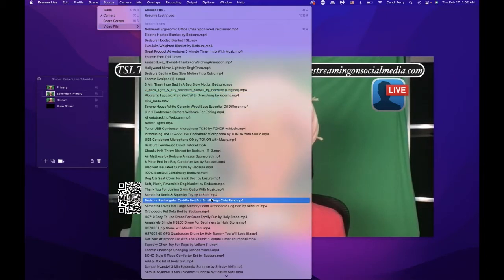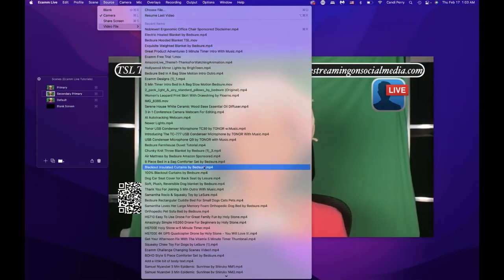Ecamm Basics How to Add a Video File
Getting to know a new platform can be quite challenging. Here is a short Tutorial on the Video File Option within the Source Tab of Ecamm Live as well as another option.

Whether you are a Social Media Influencer, Podcaster, Amazon Live Creator, or someone who is trying out different platforms to see which one is best for you to have the most success you have come to the right place. You can try Ecamm out for FREE here: livestreamingonsocialmedia.com

This platform is specific to Mac users and the Ecamm Community will make you feel right at home.

It is quite simple to navigate once you know the basics and that is what this Tutorial is all about.

* I receive commission on the purchase of products through the links associated with this post.